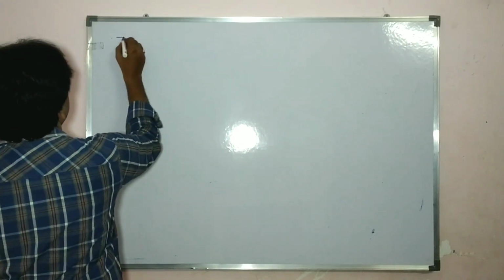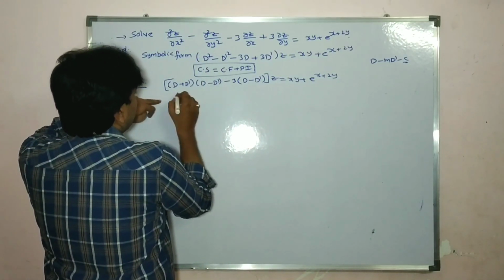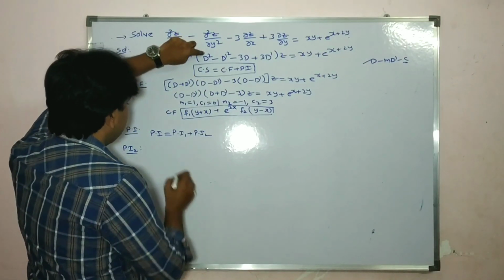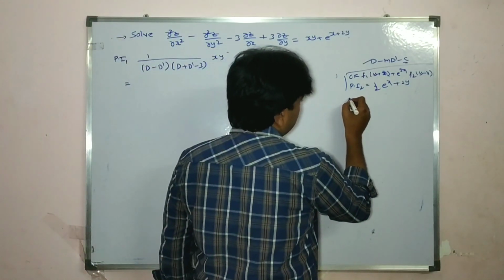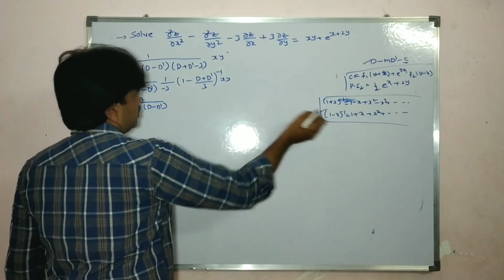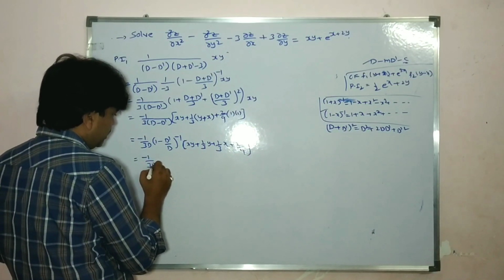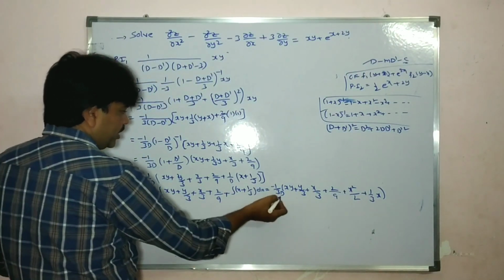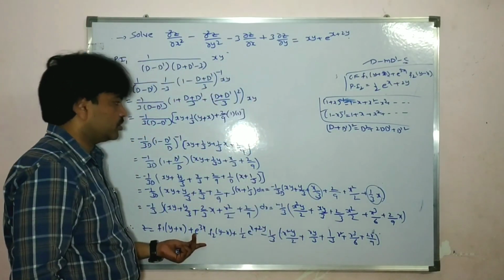Problems on Non homogeneous linear equations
IMPORTANT QUESTIONS FOR EXTERNAL EXAMINATION.

Hello friends, today  In this lecture, i discussed problems on Non-homogeneous Linear Equations.

Non-homogeneous equations